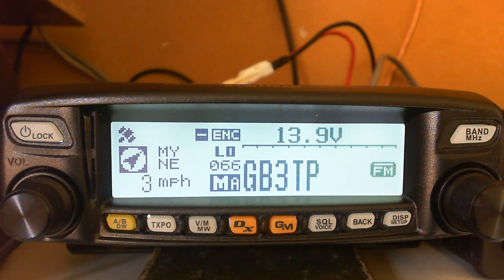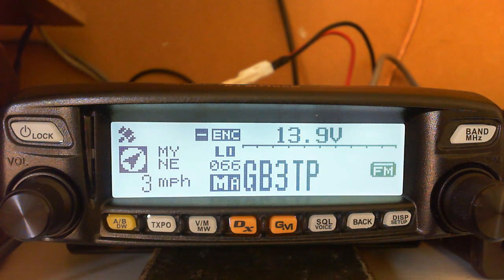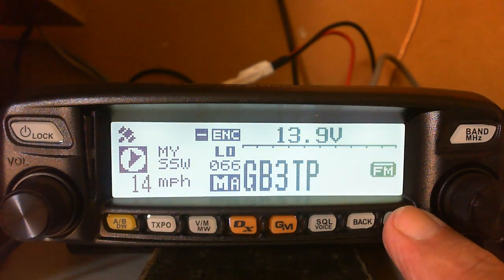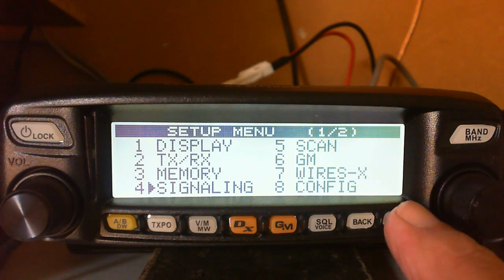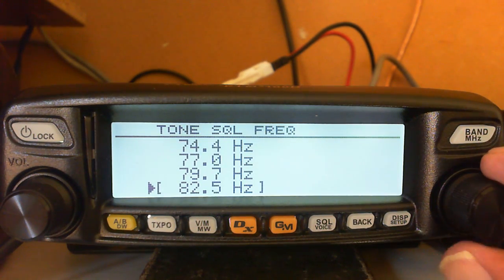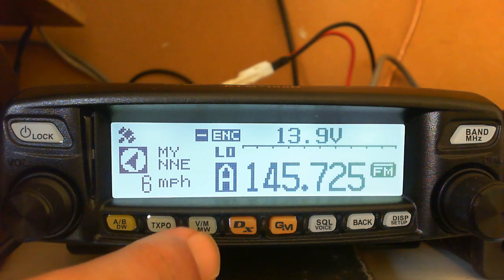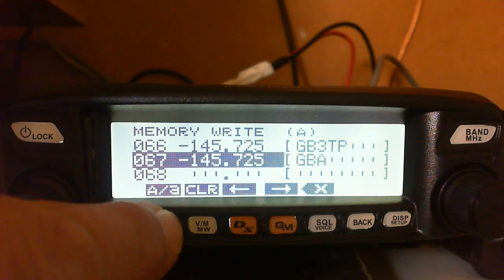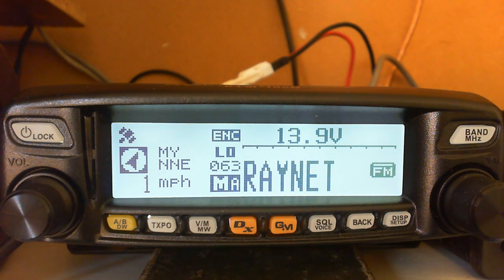FTM100DE Repeater setup on Yaesu FTM100DE de M0SGS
how to setup your local repeater on the Yaesu FTM